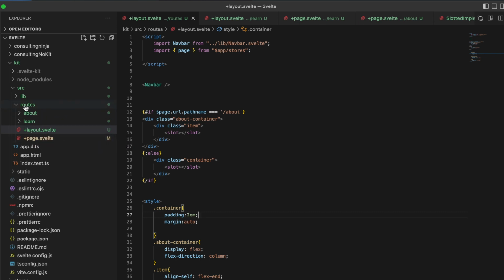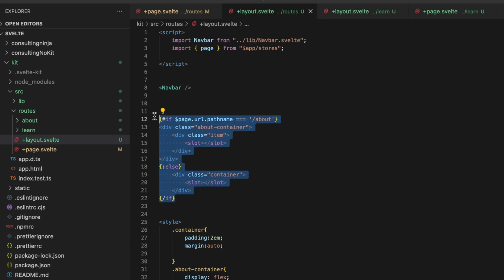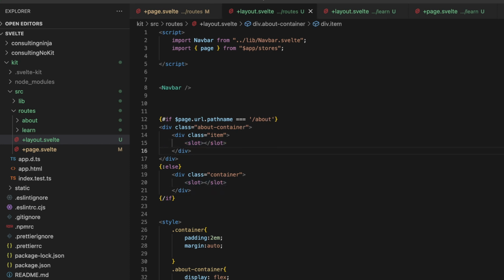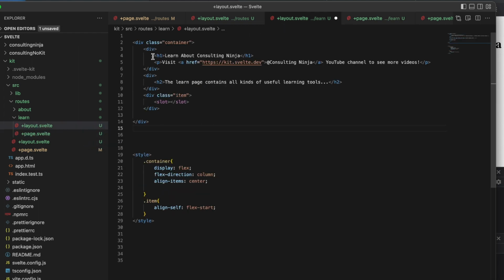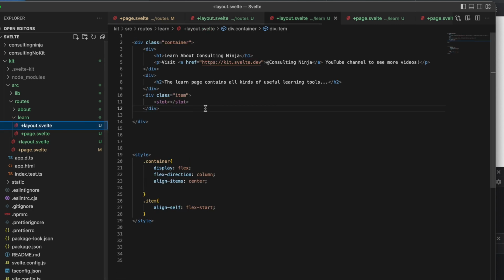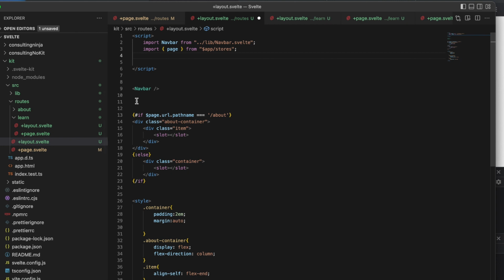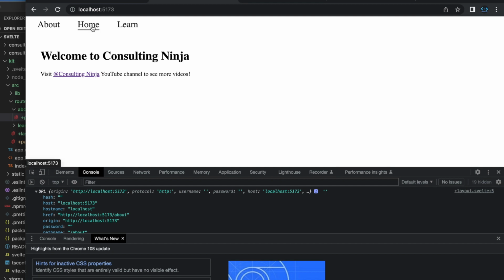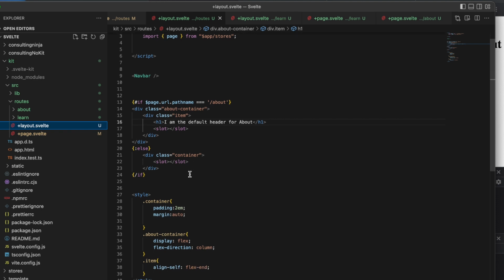SvelteKit | layout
Diving further into SvelteKit I go into layouts. Giving a bunch of examples of useful things that you can do with them! I hope you find this helpful!